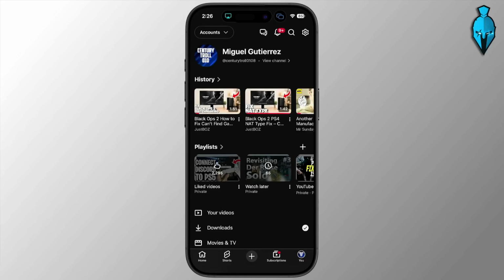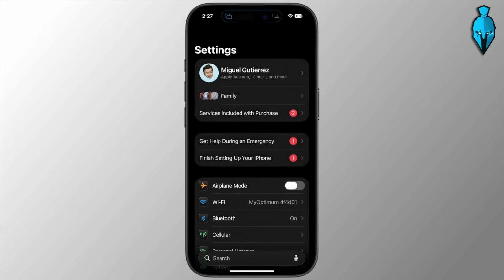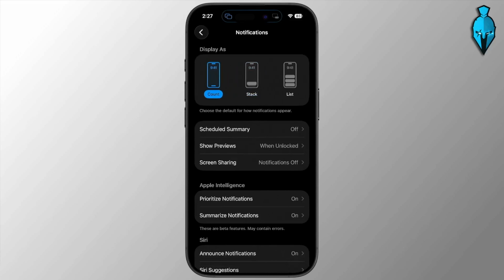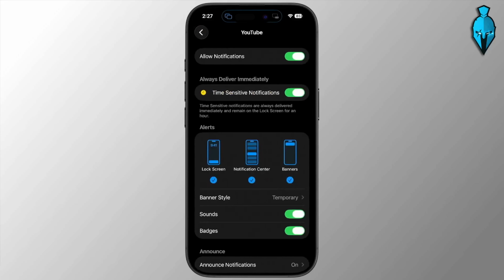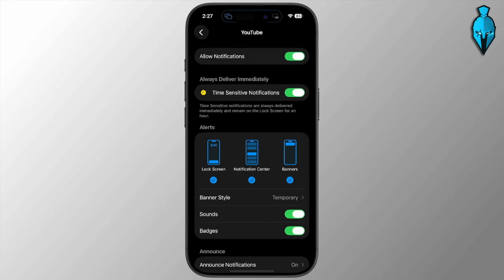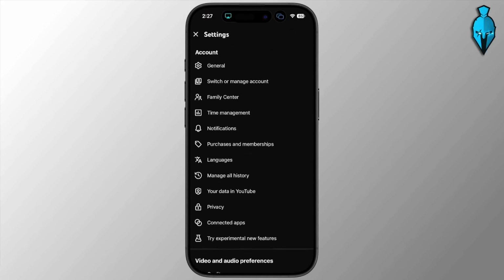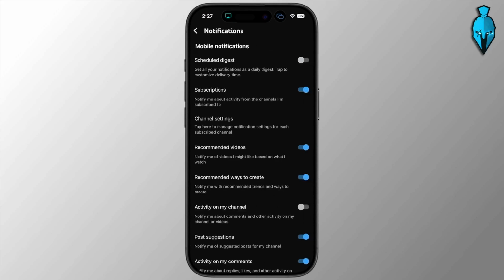How To Turn On YouTube Notifications - Full Guide